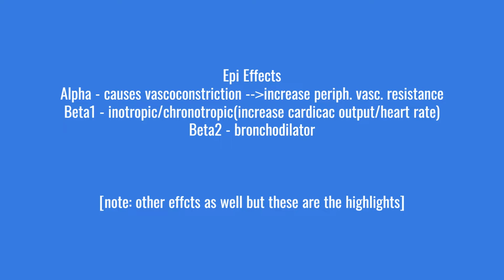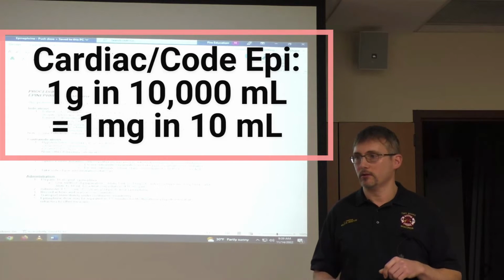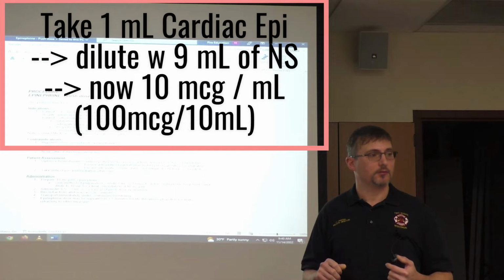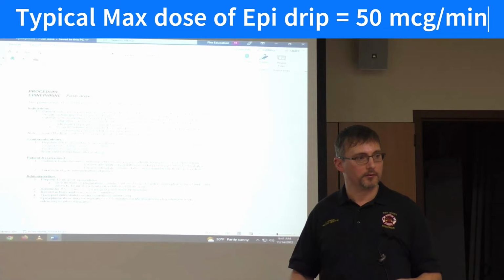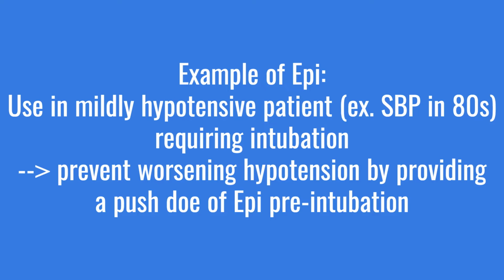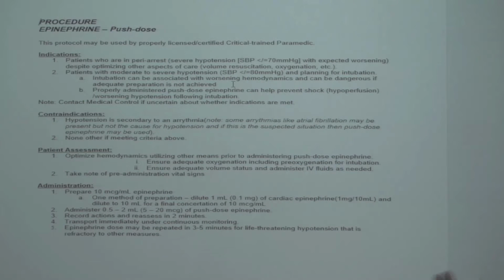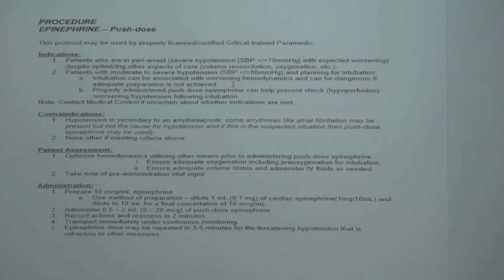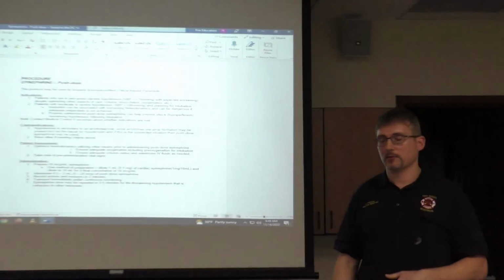Push Dose Epinephrine ( Epi ) - Rapid Review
This is an EMS training video on the usage of push-dose epinephrine (There is a full version with a simulation also on YouTube).  Note: do not utilize any skills, techniques, or information without proper approval.